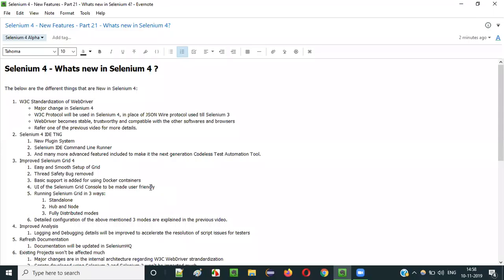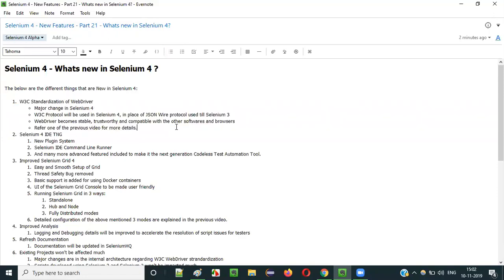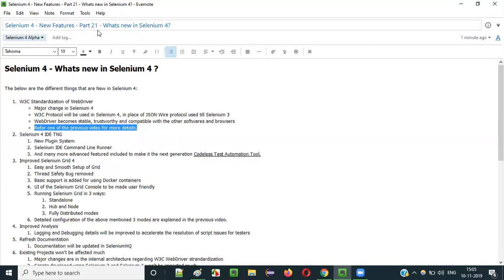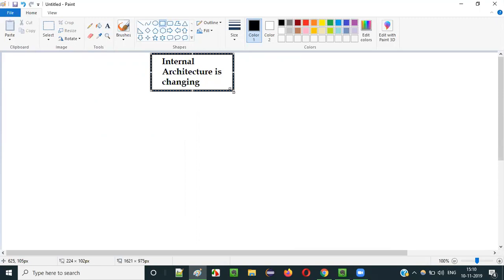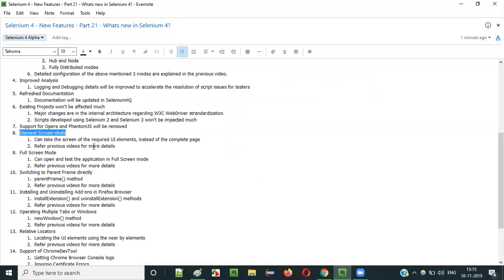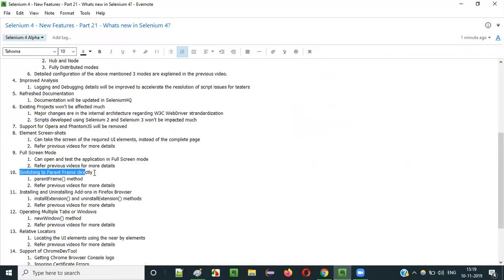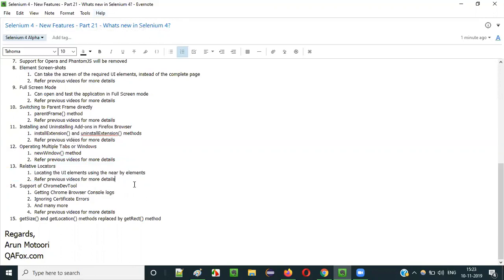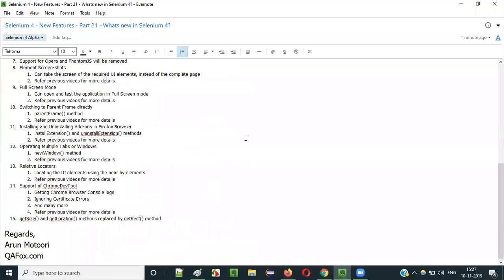Selenium 4 - New Features - Part 21 - Whats new in Selenium 4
In this video, I have explained the list of new features in Selenium 4 in detail.